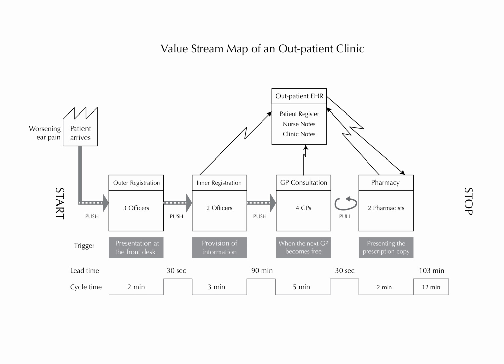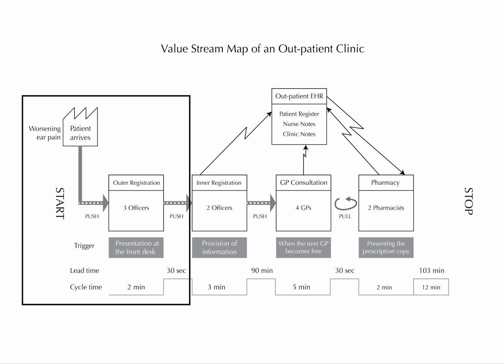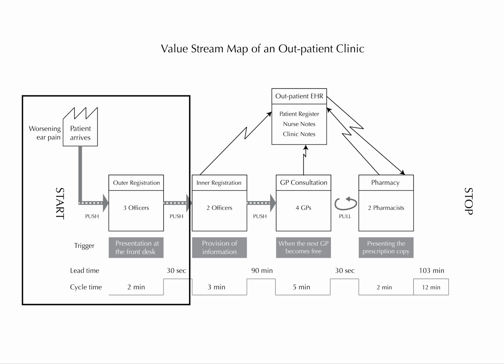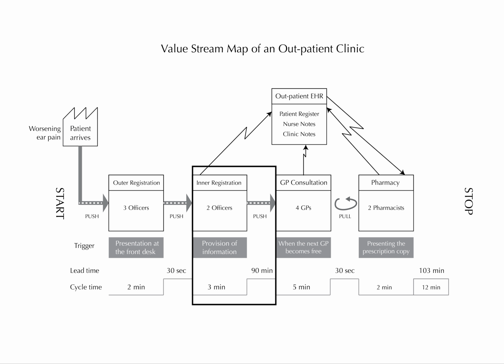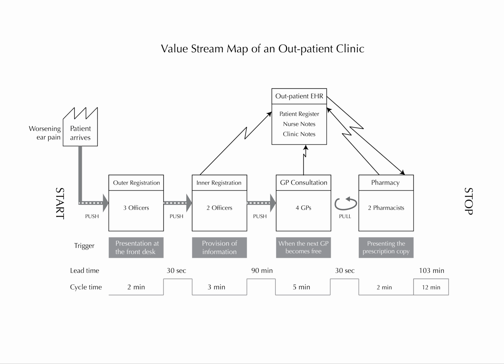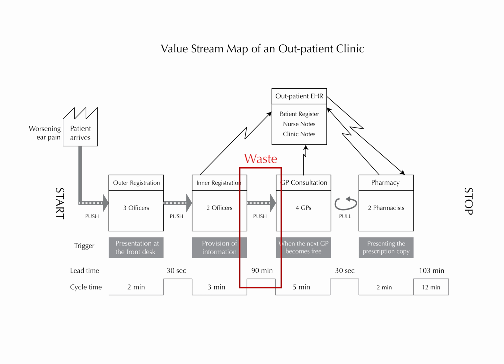Value Stream Mapping | PHE5HSO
Applying Value Stream Mapping to a case of a patient visiting a clinic for an earache.